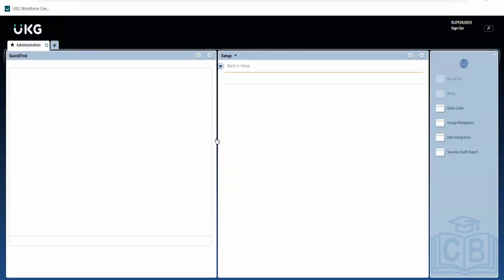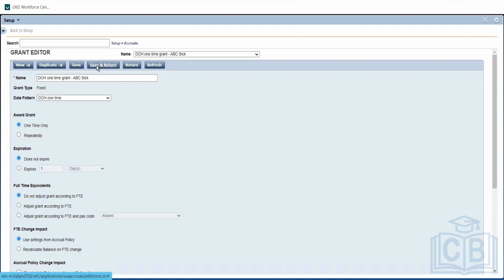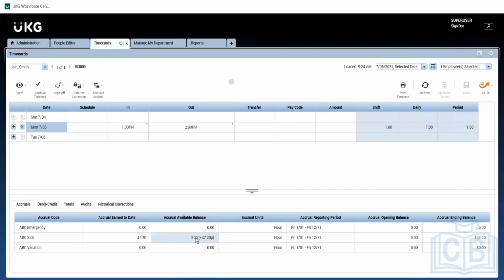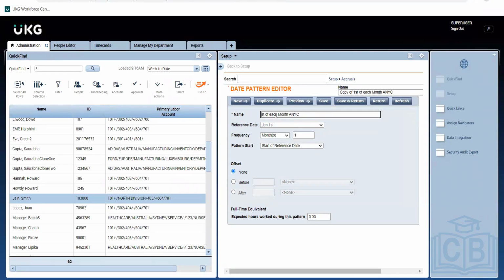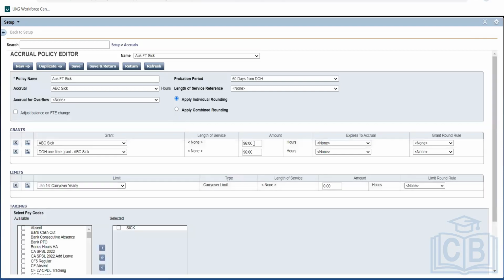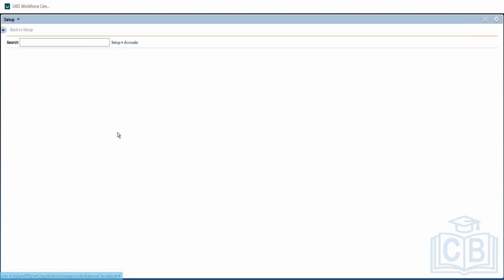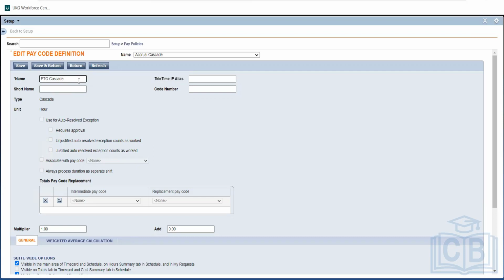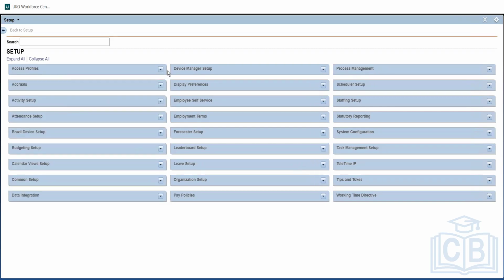Kronos Certification Training | Kronos Tutorial | Kronos Online Training | CyberBrainer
This CyberBrainer Kronos tutorial video will assist you in comprehending and mastering Kronos.
This Kronos course is appropriate for both newbies and experts seeking to enhance their Kronos abilities.

These Kronos tutorial videos are beneficial for both novice and seasoned developers, administrators, and analysts.
Topics addressed include: Accural Policy editor and Cascading Policy editor